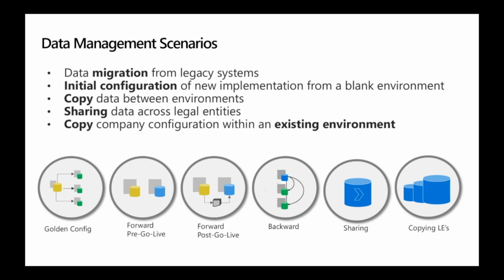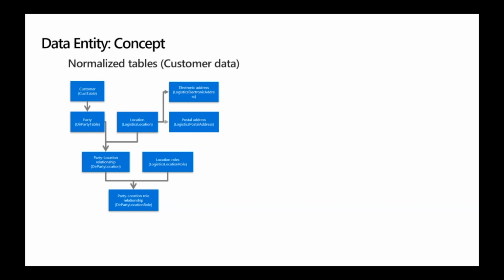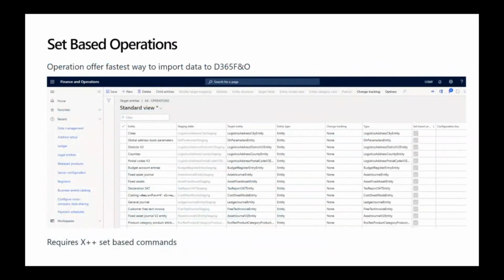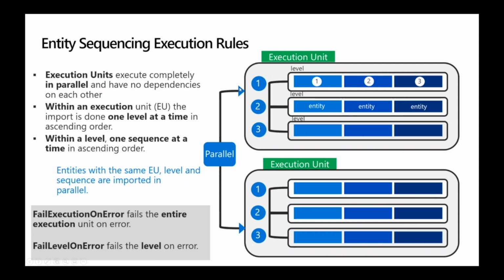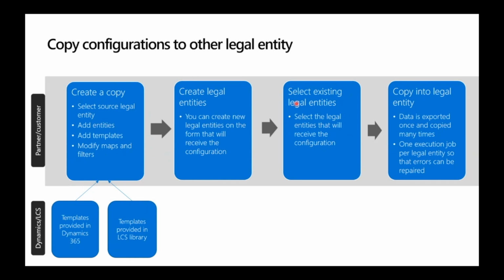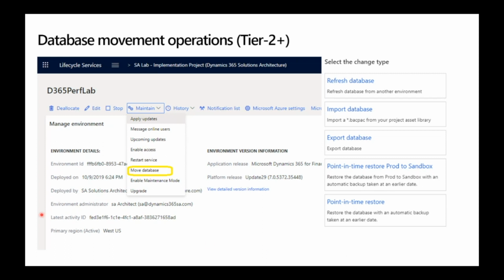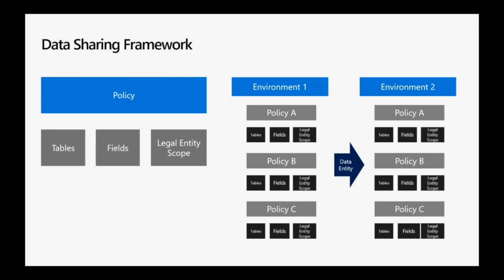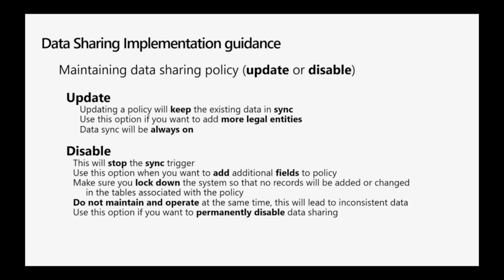Finance and Supply Chain Management Data Management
Please join us for this TechTalk on Data Management. Learn about the options available and the scenarios for which they are recommended. We will cover the Data Management framework, templates, database copying, cross-company data sharing, and performance considerations.

Presenter: Marc De Deygere